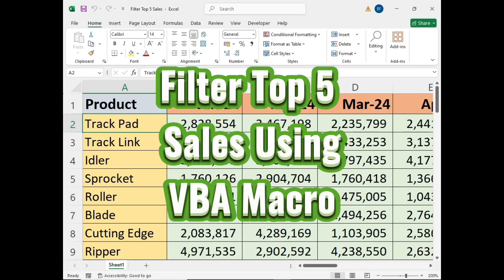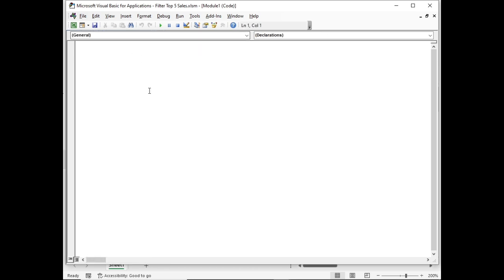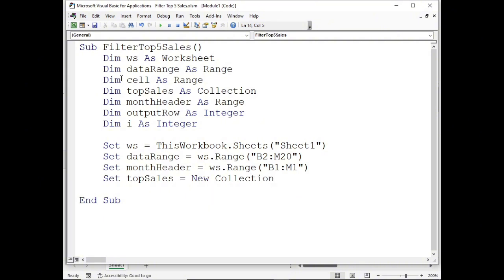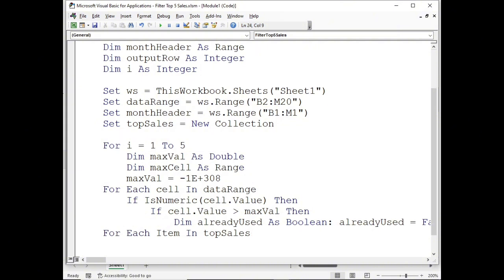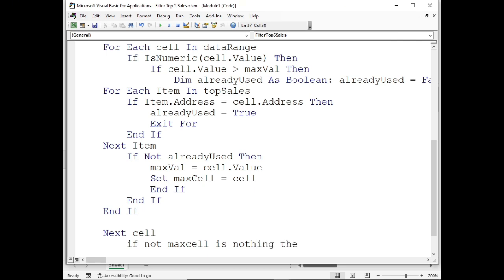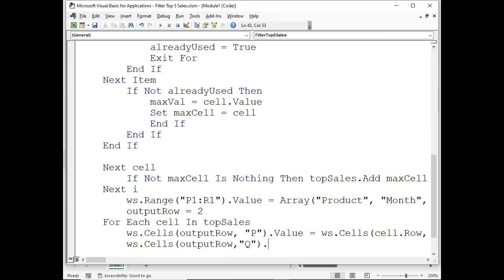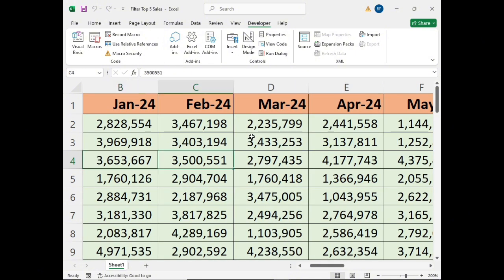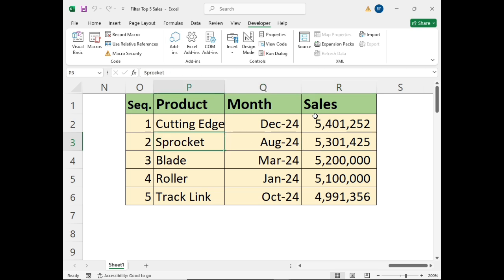Filter Top 5 Sales Using VBA Macro